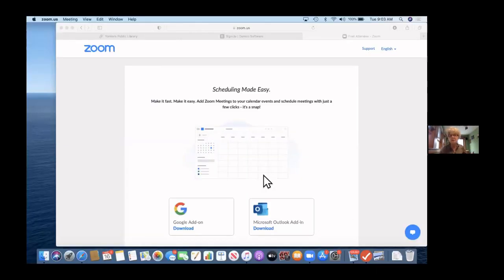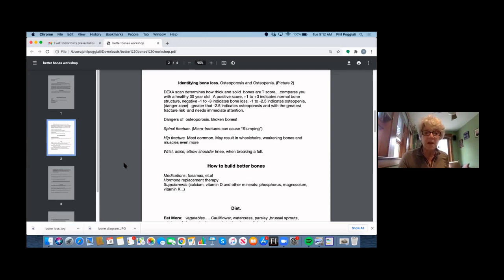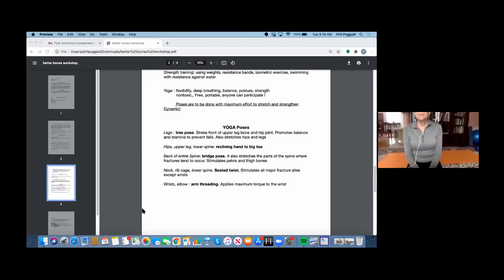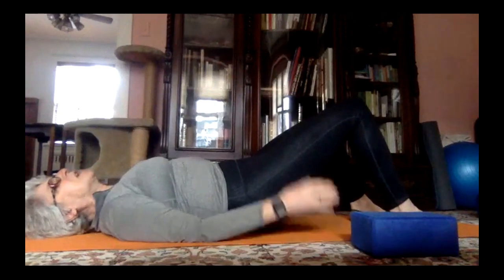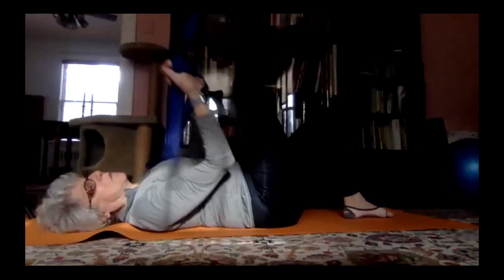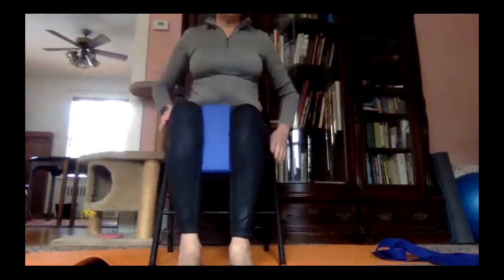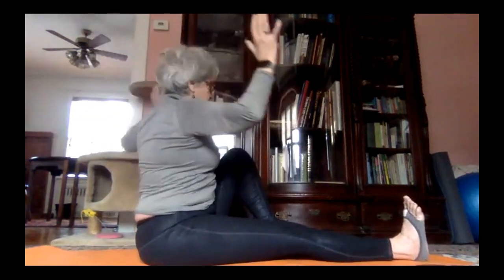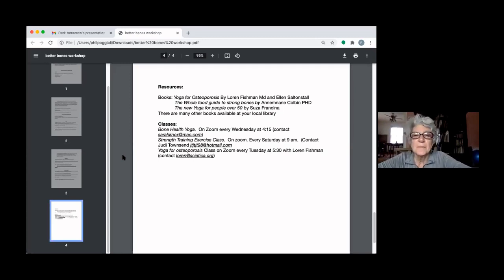Melt Method Hand & Foot Workshop March 16, 2021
Join Lois Heitner for a MELT METHOD hand and foot workshop. Don't miss this chance to experience a unique self-care technique, featured in the bestselling book "The Melt Method".  This virtual workshop will use a soft melt ball which you can purchase online.